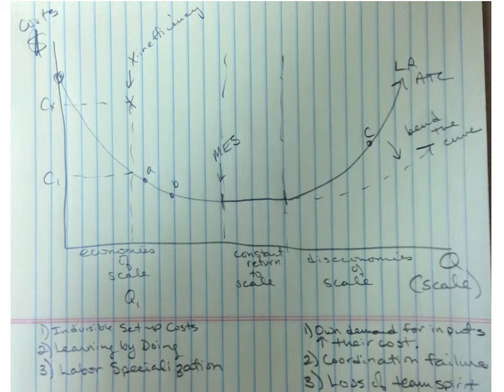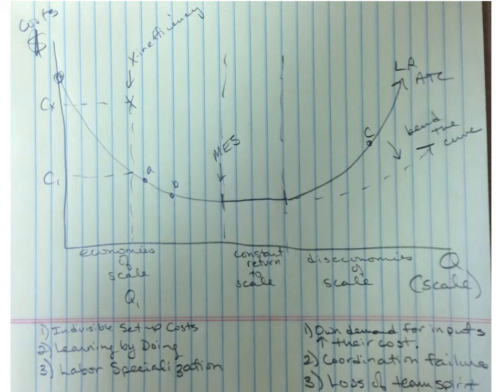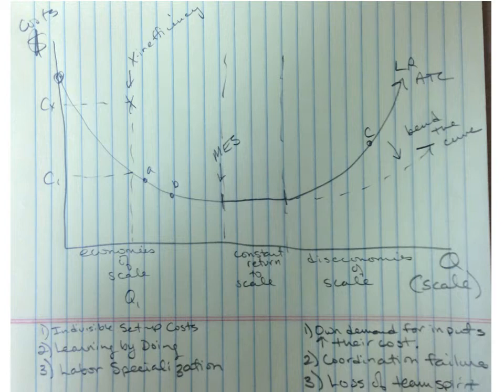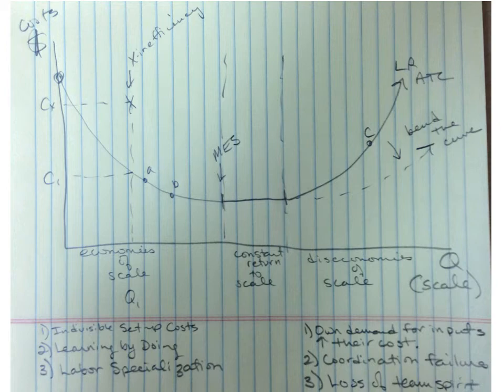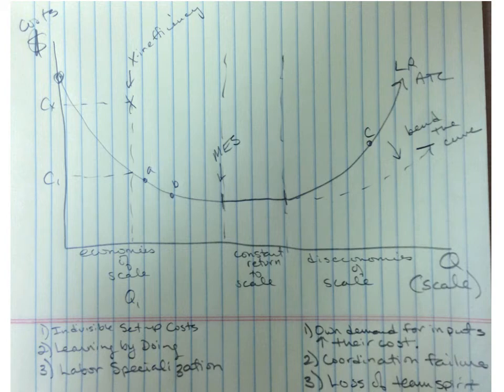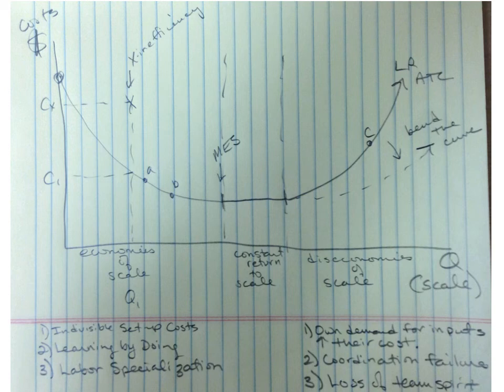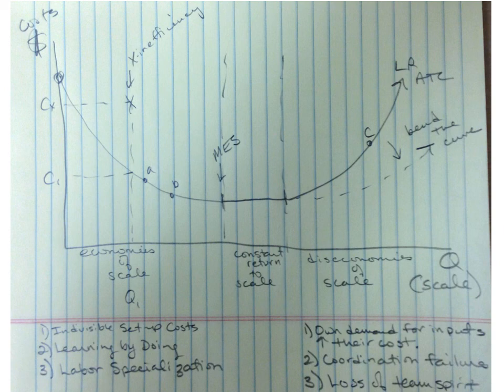LR ATC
Economies and Diseconomies of Scale